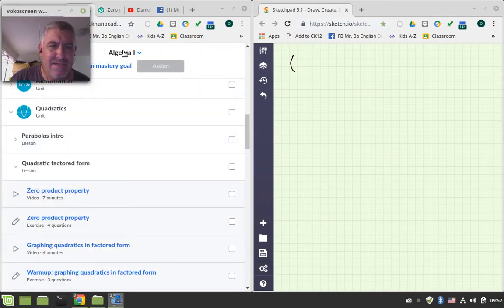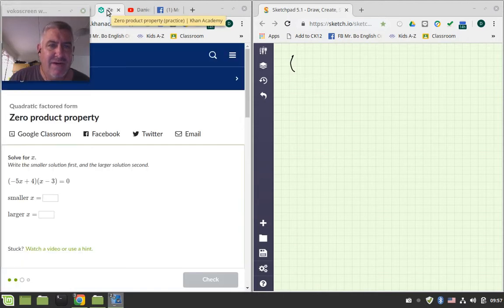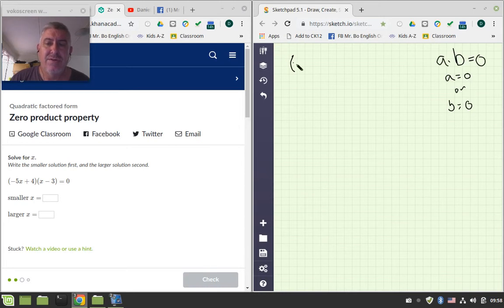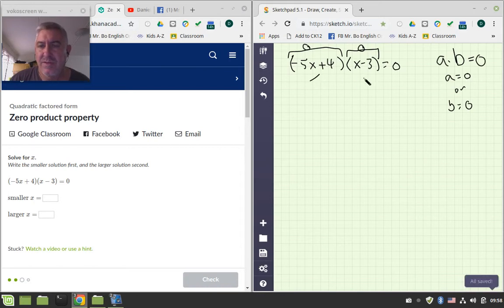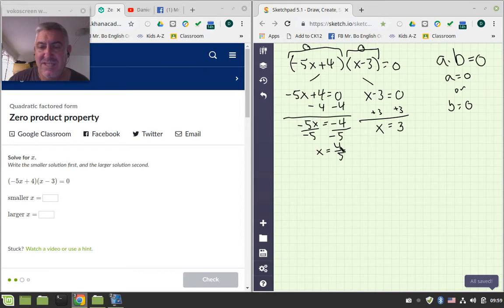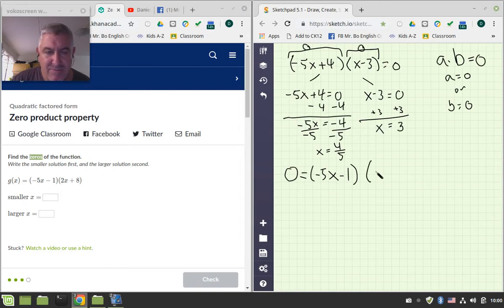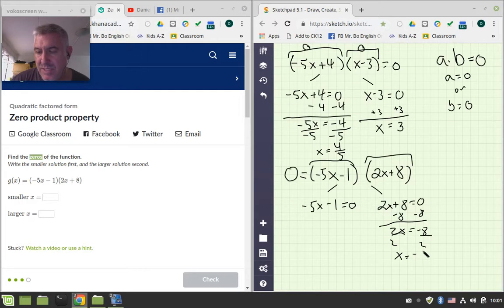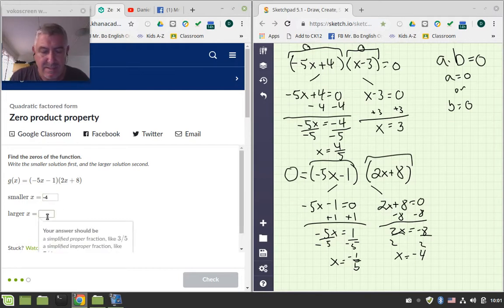Khan Algebra Zero product property